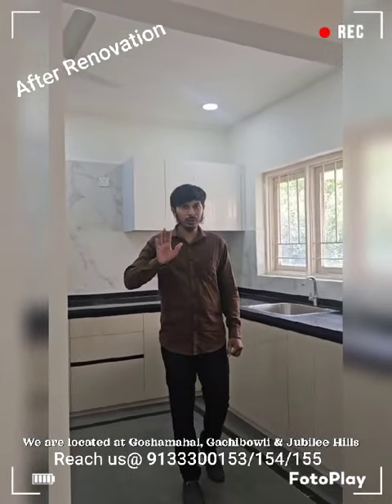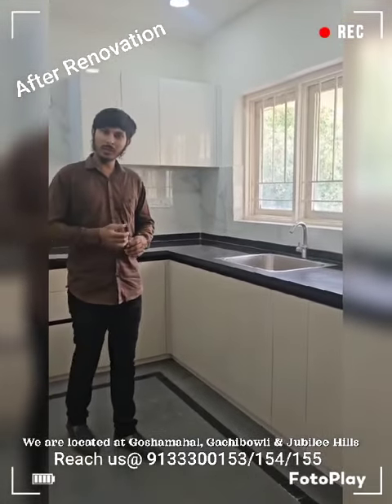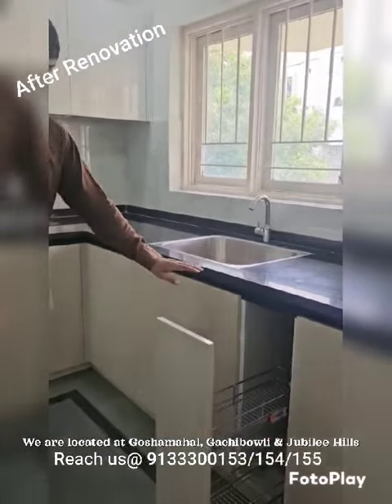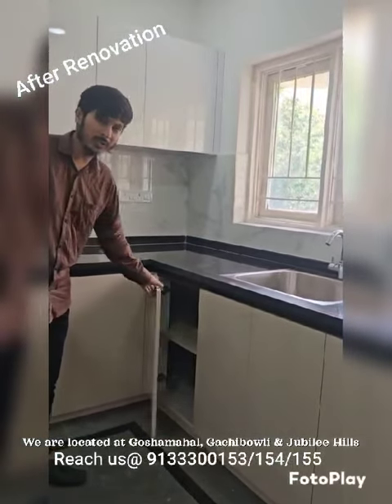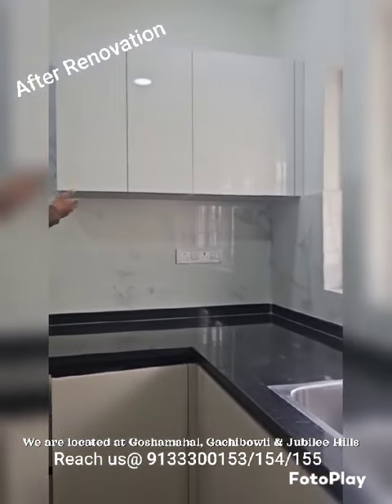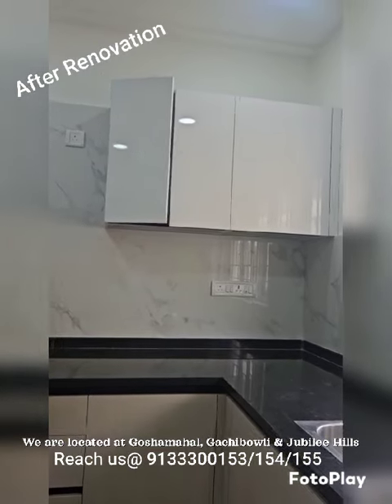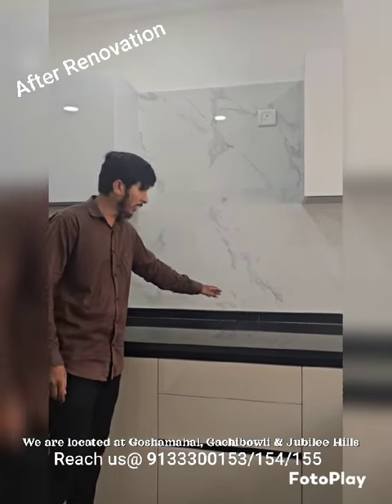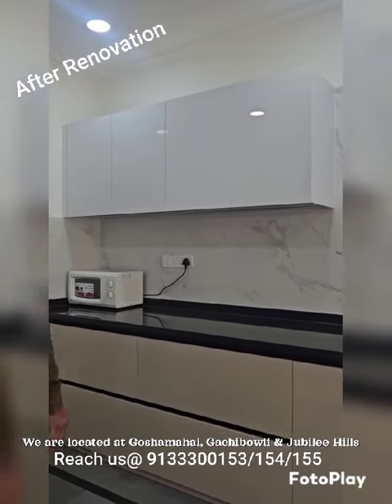Modular Kitchen Renovation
Project Site :- Banjara Hills,Hyd
Base Material :- Hdhmr + Lamnitas
Hardware: Sofrclosing hinges/ Smart Drawee

This Project remodel of an 25yr old flat.
From False ceiling to breaking walls.

All civil lelectrical plumbing works covered.